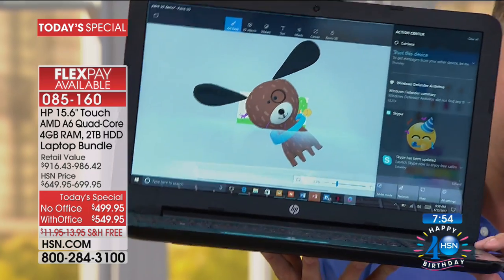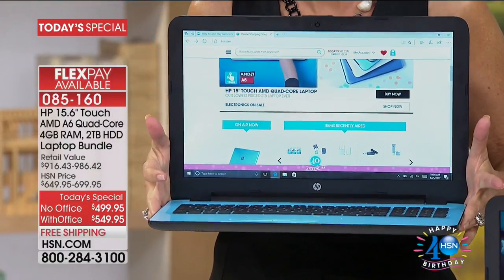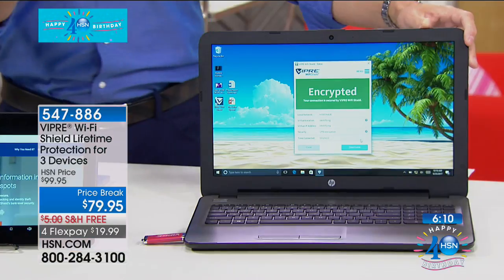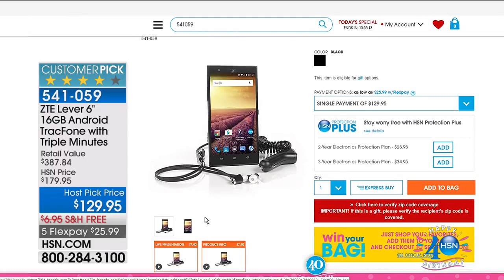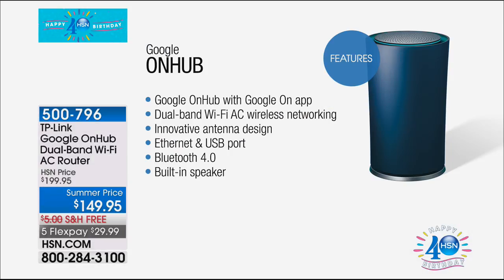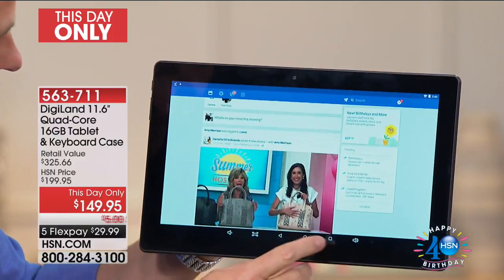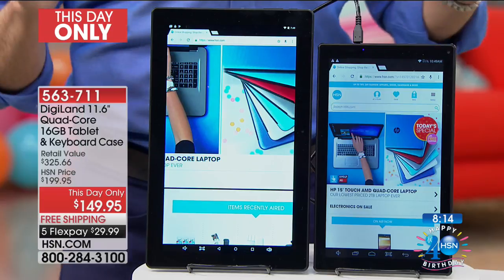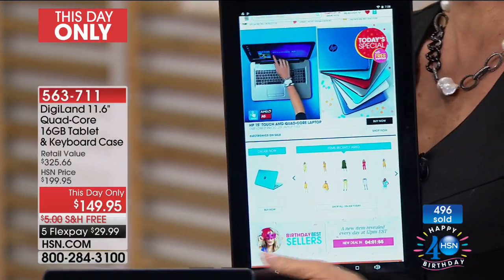HSN | Electronic Connection Celebration 06.25.2017 - 10 AM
Discover electronics find items, brands during this hour keep interests with new technology and fun.